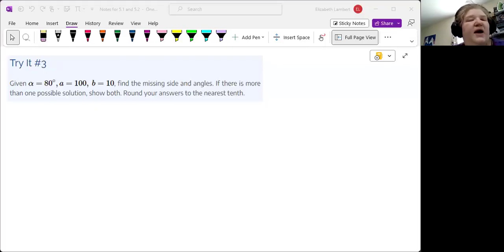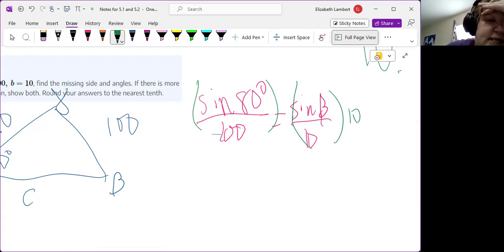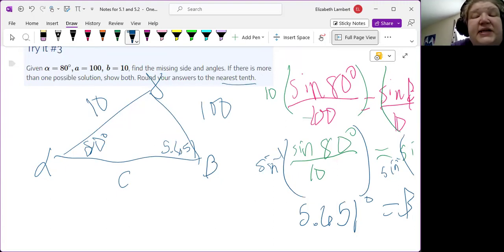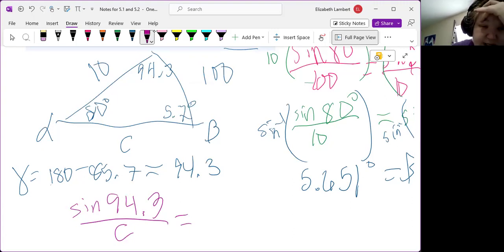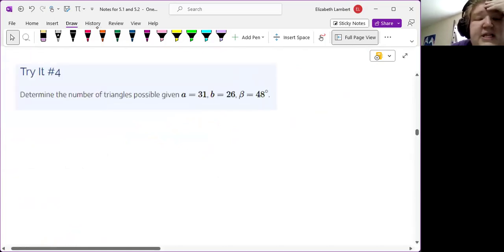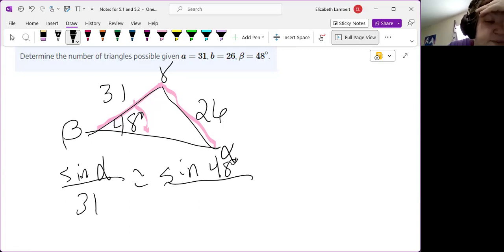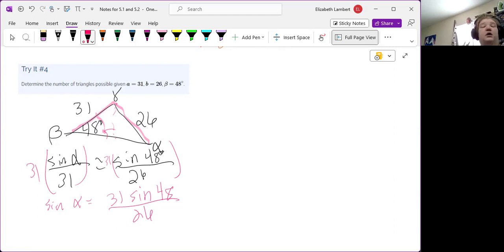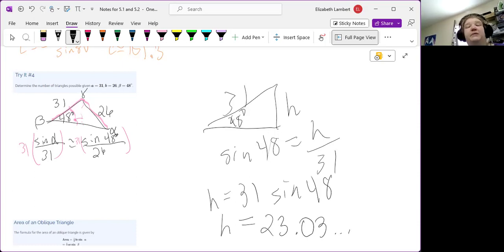PreCal 5-1 C